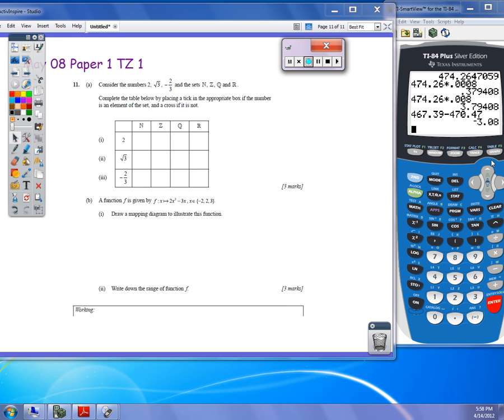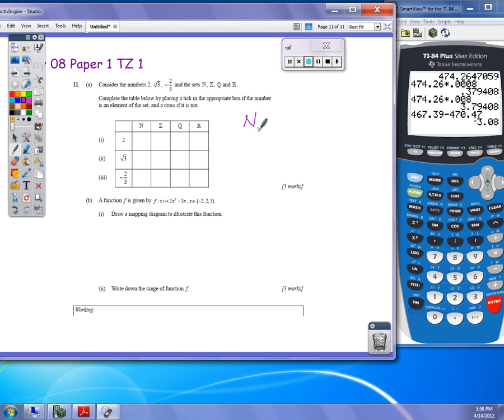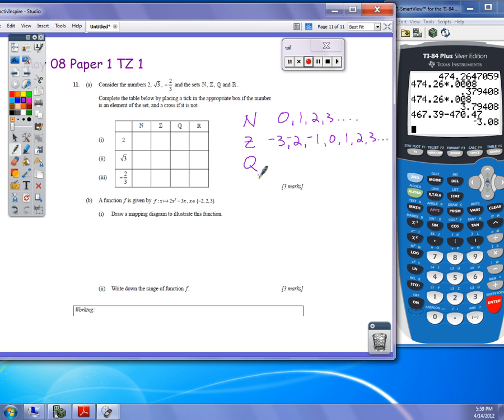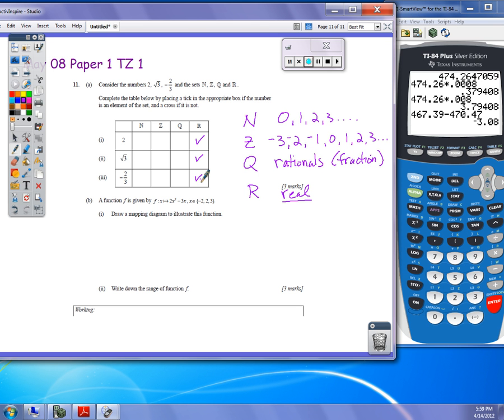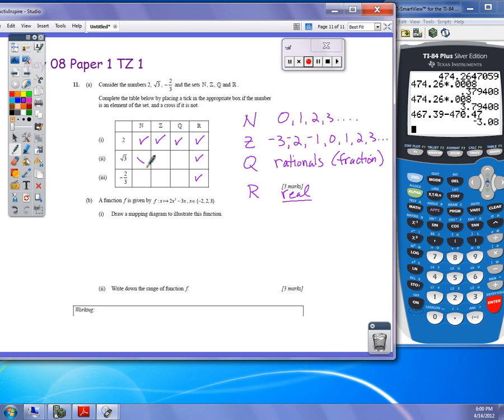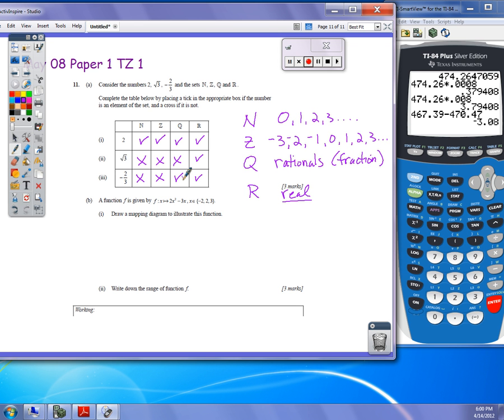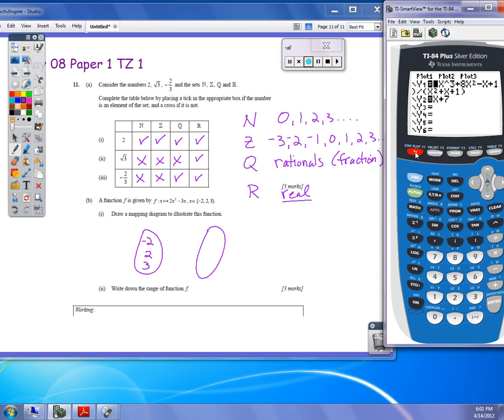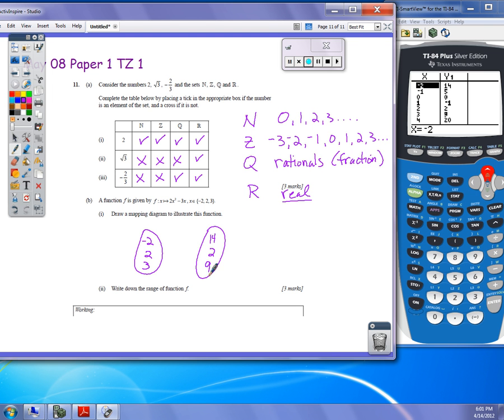May 08 paper 1 prob 11